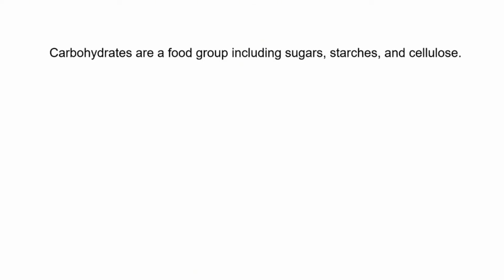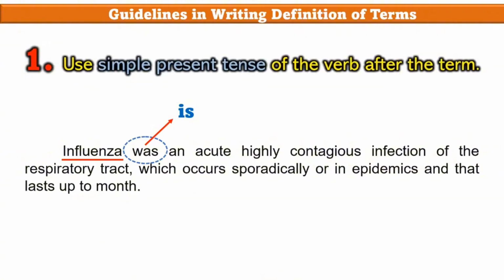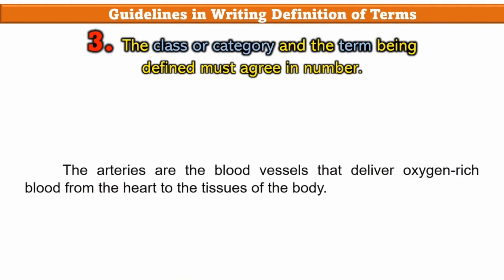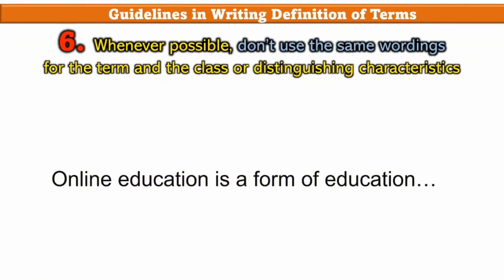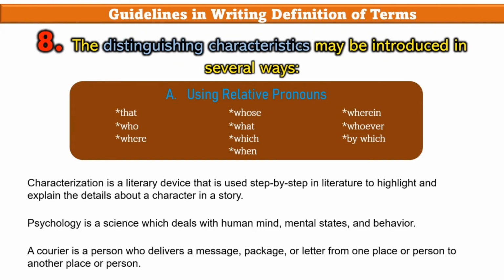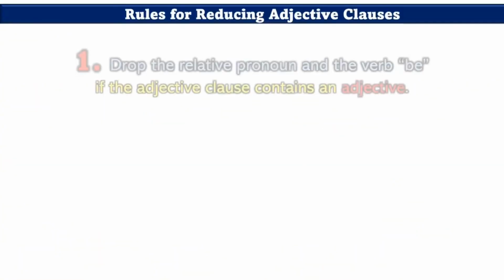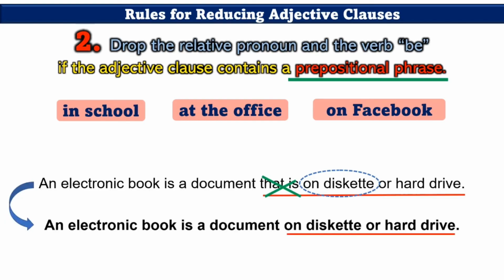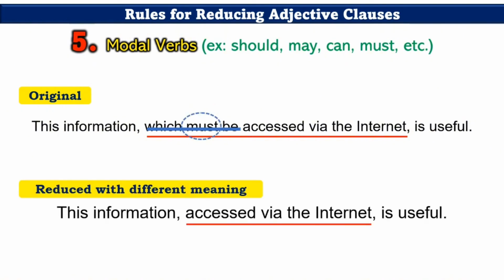Correct Grammar in Making Definitions || GRADE 10 || MELC-based VIDEO LESSON | QUARTER 4 | Module 4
Learn about Correct Grammar in Making Definitions the easy way! :-)